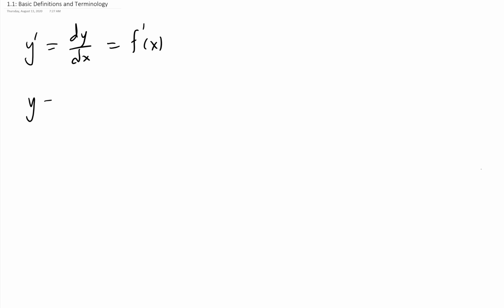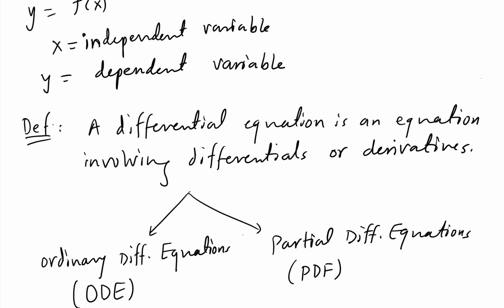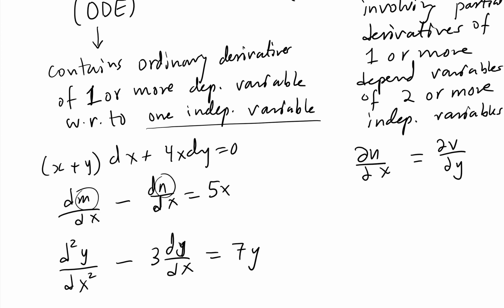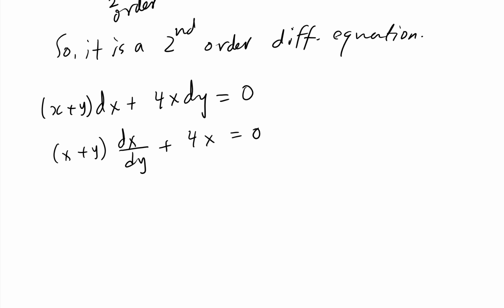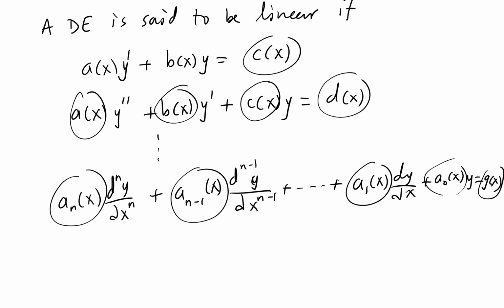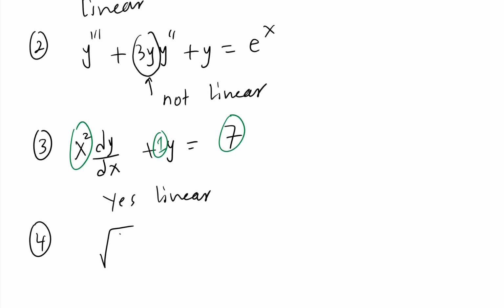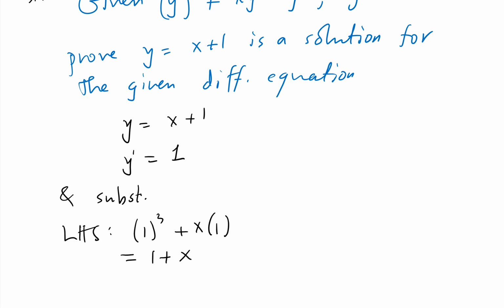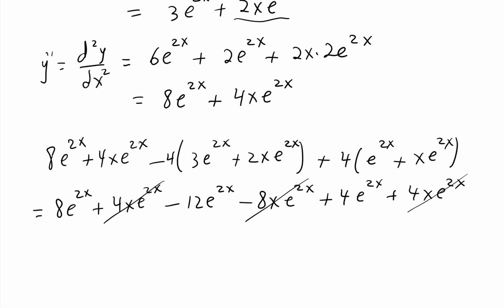Math 24 Section 1.1: Basic Definitions and Terminology